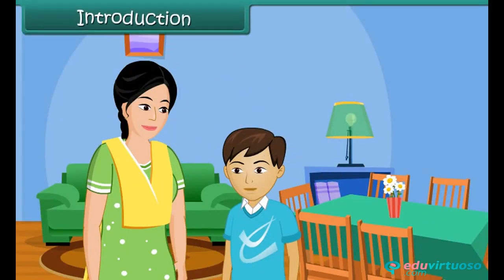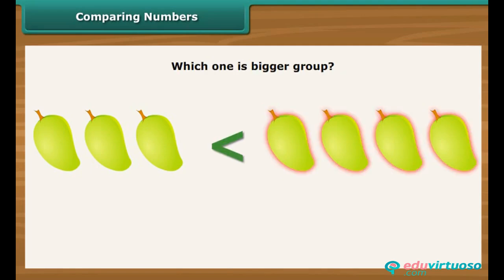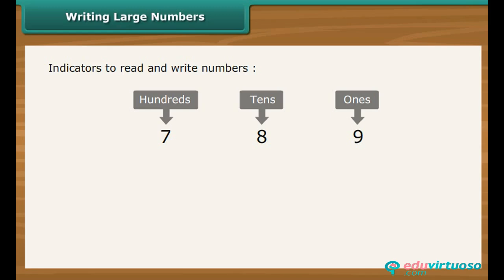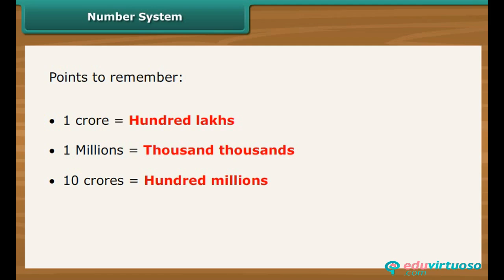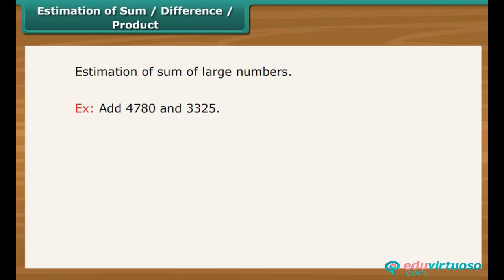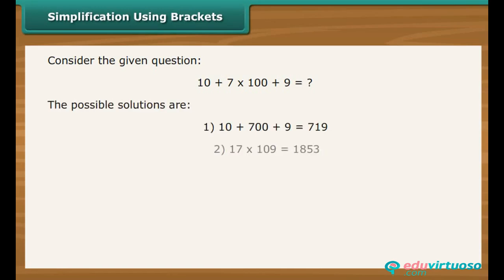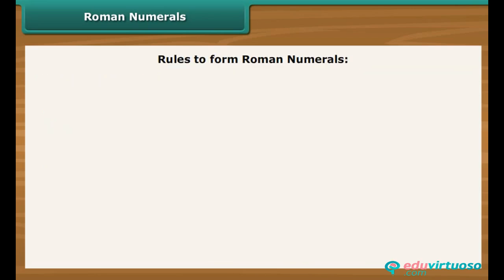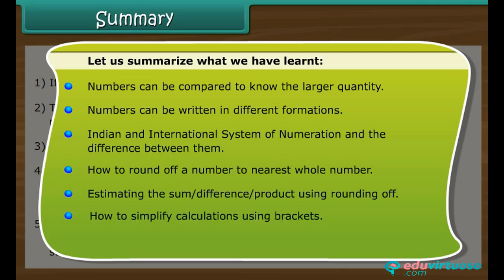Grade 6 | Maths | Knowing Our Numbers | Free Tutorial | CBSE | ICSE | State Board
Welcome to our Class 6 Maths tutorial on "Knowing Our Numbers"! 📚✨ In this video, we'll dive deep into understanding numbers and their various applications. Whether you're a student, parent, or educator, this tutorial will provide you with clear explanations and practical examples to master the topic.

What You'll Learn:
- How to compare numbers effectively
- Techniques for writing large numbers
- Understanding the Indian and International system of numeration
- Estimation to the nearest numbers
- Simplification using brackets
- Basics of Roman numerals

Key Topics Covered:
- Comparing numbers
- Writing large numbers
- Indian and International system of numeration
- Estimation of sum, difference, and product
- Simplification using brackets
- Roman numerals

For more free resources and detailed explanations, 📘✨ Our platform offers a wide range of learning materials and benefits like interactive lessons, practice exercises, and expert guidance to help you excel.